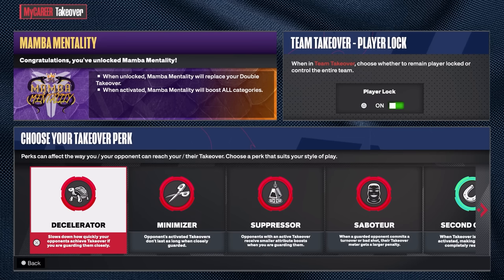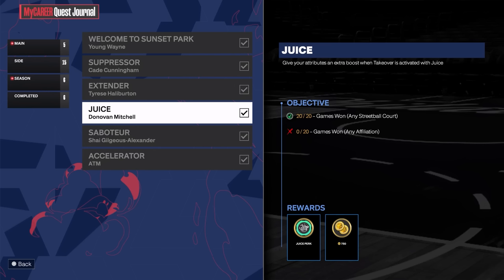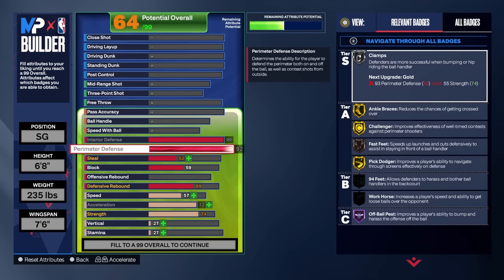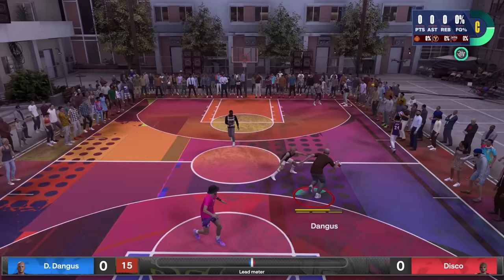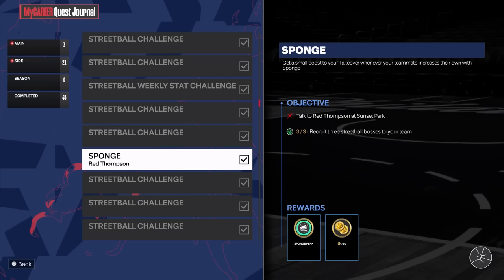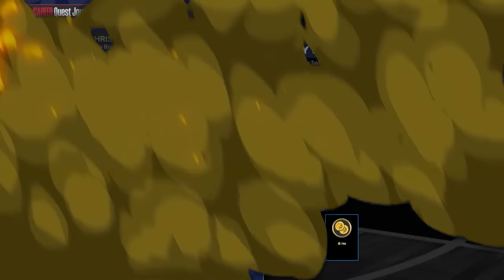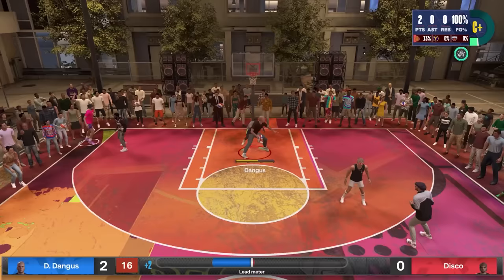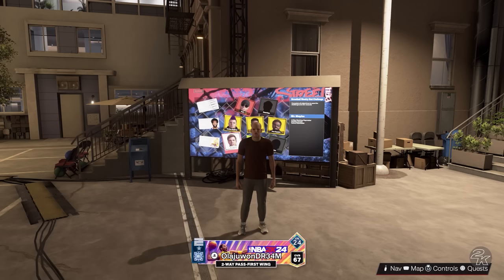HOW TO GET JUICE PERK, ACCELERATOR, MAMBA MENTALITY & EVERY TAKEOVER PERK IN NBA 2K24! FULL GUIDE!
In this video, I show you guys how to unlock juice perk and the quest to get it, along with accelerator perk and mamba mentality! Getting all of these is a lengthy, and tedious task, but it is well worth it in the end!  The earlier you do this, the more fun you will have on your builds moving forward! There are a few videos out there on how to get accelerator, but they were missing some key details on how to unlock the juice perk and extender quest. The hardest part about this was getting 40 steals and 50 well defended fast breaks.. but I show you guys methods on how to farm those!

Big shoutout to @oFAB_ for showing a couple of these methods, I highly recommend checking out his channel and videos, as this video would not have been possible without him!

0:00 Hakeem Intro
0:10 Intro
2:57 How To Unlock Juice Perk Quest
4:49 How To Make The Dummy Build
6:40 Suppresor - Tips & Tricks
13:17 Saboteur - Steals Tips & Tricks
16:55 Saboteur - Blocks Tips & Tricks
18:31 Extender
20:09 Sponge
20:37 Second Chance
21:14 Decelerator
21:48 Stay Warm
25:27 Minimizer
26:46 Mamba Mentality - Decelerator & Second Chance Perks
28:11 Mamba Mentality - Minimizer Perk
29:05 Accelerator
30:07 Outro

NBA 2K24 New Gen Best Center Build For Rec
NBA 2K24 Best All Around Center Build
NBA 2K24 New Gen Best Post Scorer Build
NBA 2K24 New Gen Best Center Build For Park
NBA 2K24 New Gen Best Jumpshot For Big Men
NBA 2K24 New Gen Best Animations For Big Men
NBA 2K24 New Gen Best Badges for Centers
NBA 2K24 How To Green More
NBA 2K24 New Gen Best Dunk Packages For Big Men
NBA 2K24 Starting Five
NBA 2K24 Season Rewards
NBA 2K24 Rep Rewards
NBA 2K24 Rebirth 2.0
NBA 2K24 Top 10

My favourite YouTubers:
Joe Knows
Duke Dennis
COLETHEMAN
Power DF
Uncle Demi
Tyceno
Grinding DF
STEEZO THE GOD
Pacers Gaming